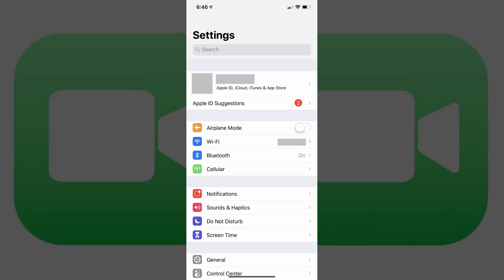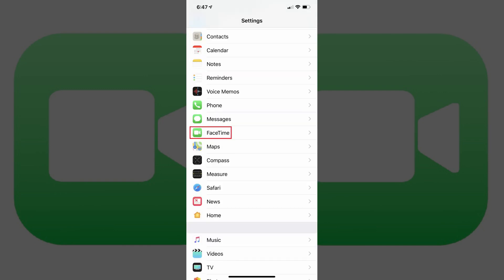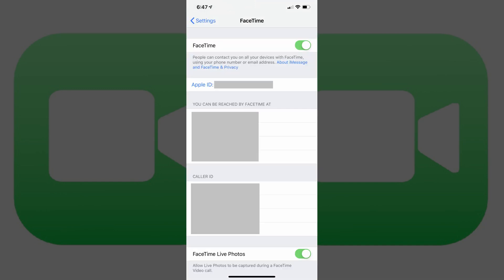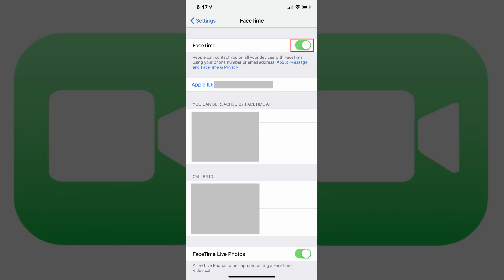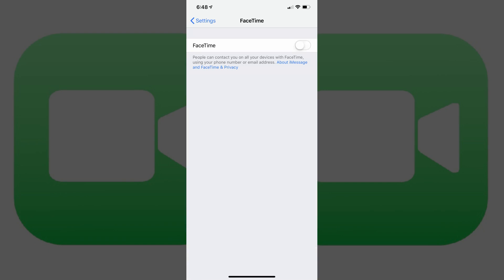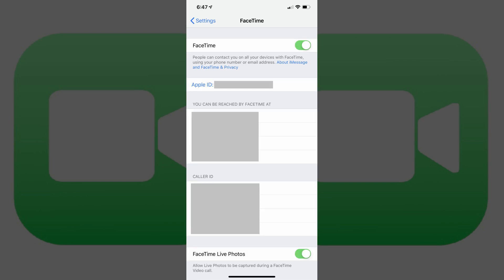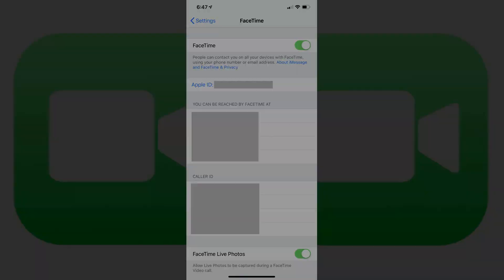How to Disable FaceTime on iPhone or iPad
This video shows you how to disable FaceTime on your iPhone or iPad.

Video Transcript:
Apple's FaceTime feature for its MacOS and iOS devices is a great way for people to stay in touch with video. However, if the quality is bad or you have a tendency to take FaceTime calls over a cellular data connection that can eat up your data plan, you may want to just turn FaceTime off. If you turn off FaceTime on your iPhone or iPad, you won't receive FaceTime calls on that device, but you'll still be able to receive FaceTime calls on other Apple devices where FaceTime is enabled.

Now let's walk through the steps to disable FaceTime on your iPhone or iPad.

Step 1. Tap to launch the "Settings" app on your iPhone or iPad. The Settings screen appears.

Step 2. Scroll down the list until you see FaceTime. The FaceTime icon is green and features a silhouette of a video camera. Tap "Facetime." The FaceTime screen appears.

Step 3. Tap the toggle to the right of FaceTime at the top of the screen to turn it off. All of the options beneath FaceTime will disappear after the feature is disabled. You've successfully disabled FaceTime on your iPhone or iPad. You can always come back to this section at any time and use the toggle to turn FaceTime back on.